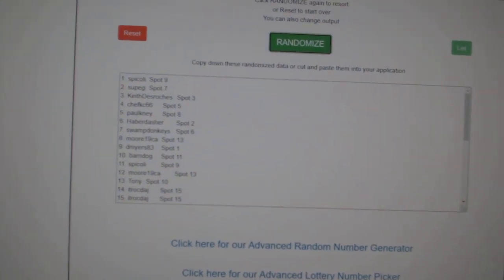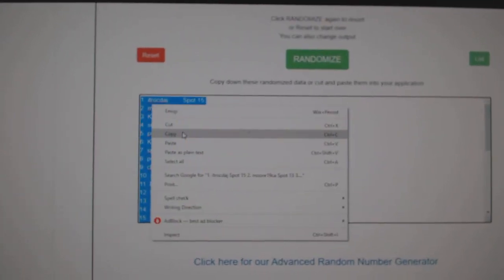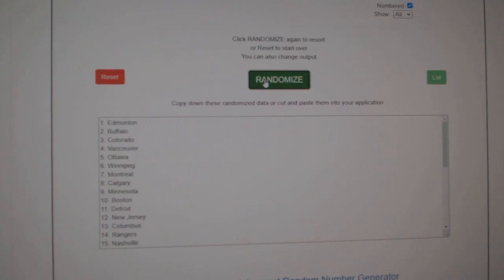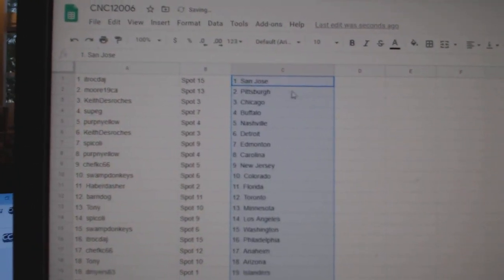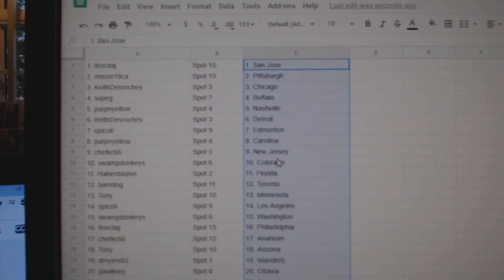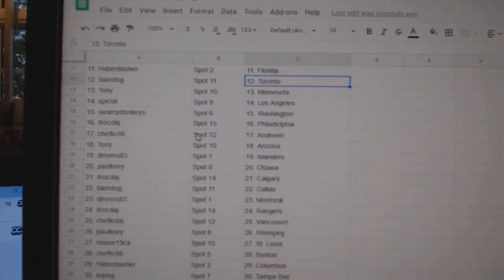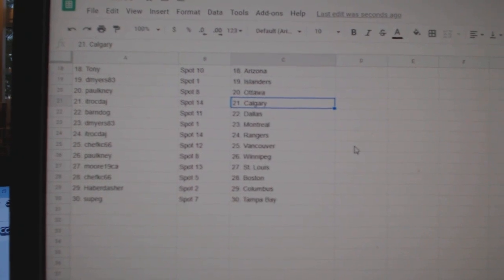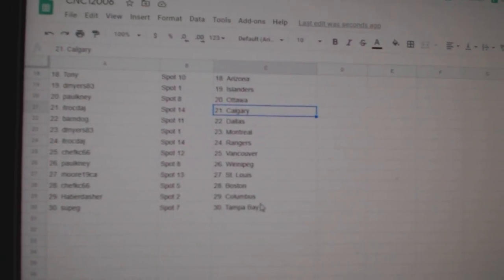Team Randoms - C&C GB #12,006